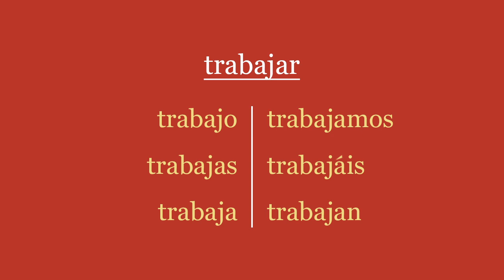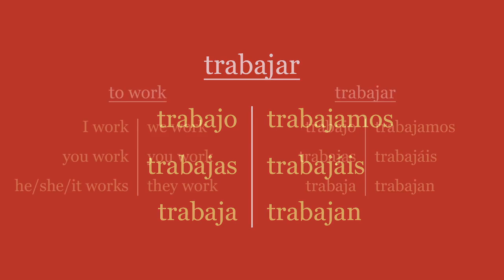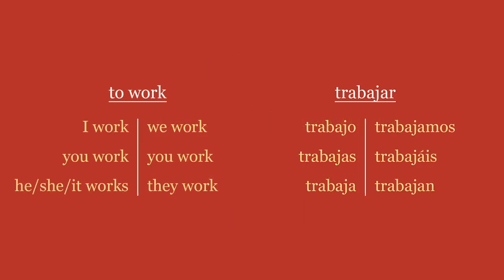Spanish verb conjugation - the mechanics explained!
Are you struggling to make sense of Spanish verb conjugation? Confused about what 'conjugation' even means? Don't let verb conjugation take the joy out of learning Spanish! Check out this free chapter of my online course :-)